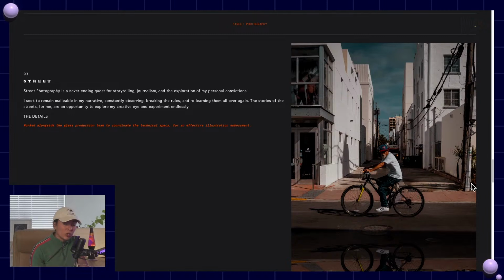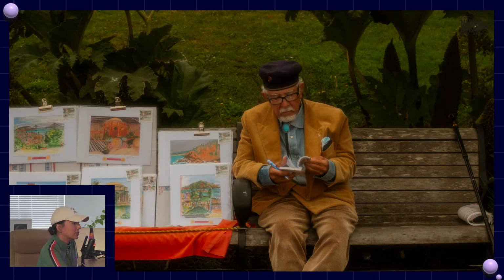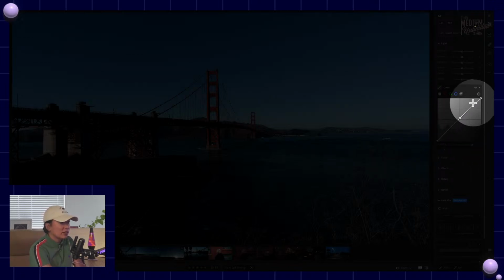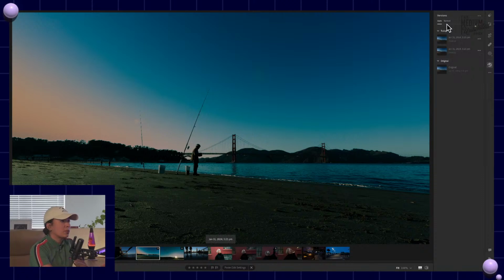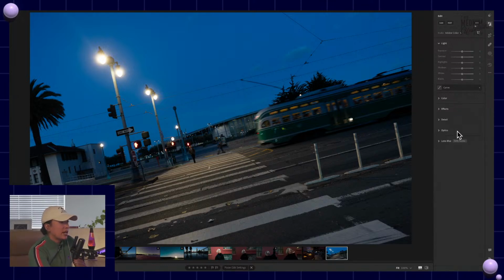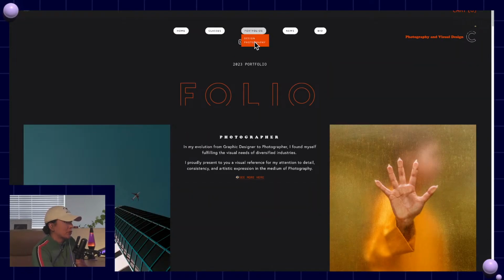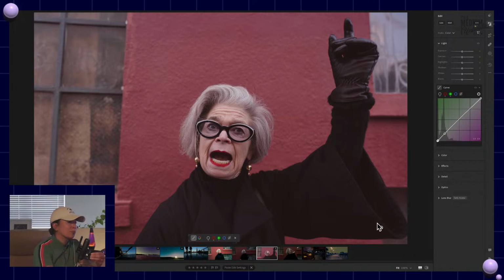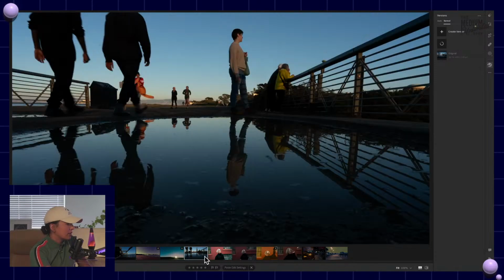Medium Unlimited - My Photography Curation & Edit in Lightroom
Come for the editing tips, stay for the chat, and leave with the skills to make your own photos epic on this new livestream with   Photographer and mentor Cyn Lagos.
Let's unravel Lightroom's mysteries together!

Welcome back!
Let's get into the editing zone with Adobe Lightroom and Photoshop!
My name is Cyn Lagos (She / Her )
I am a Visual Storyteller with a focus on mentoring artists like you!

About this series:  "Medium Unlimited with Cyn Lagos"
“This is an invitation to unleash your Curiosity and Expand Your Creative Horizons”
True storytelling magic arises when we transcend the limitations of a single medium and embrace the boundless possibilities of multiple mediums. Join Visual Mentor Cyn Lagos on this new live show “Medium Unlimited” , an exhilarating journey through the Adobe Creative Cloud ecosystem as we explore the limitless potential of design, photography, and video!

Goodies for YOU:
1 free month of Skillshare!